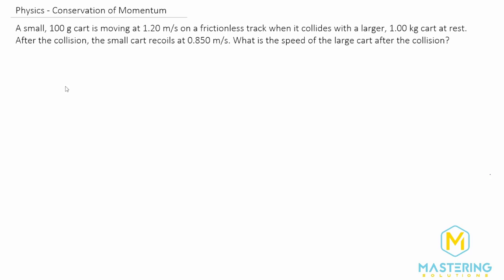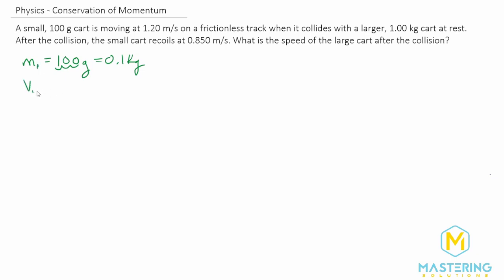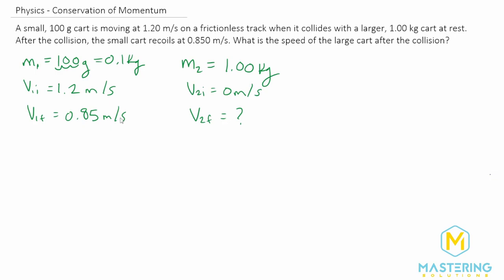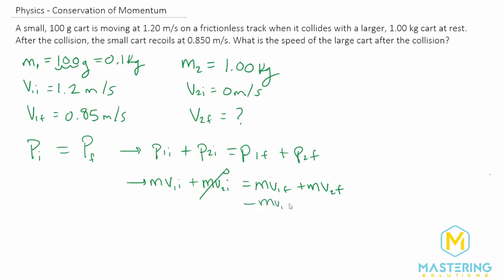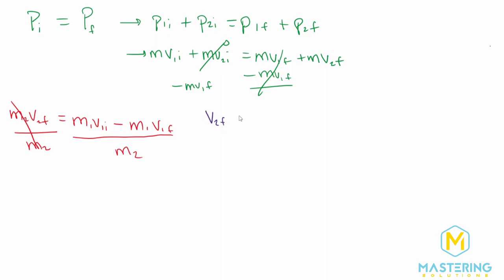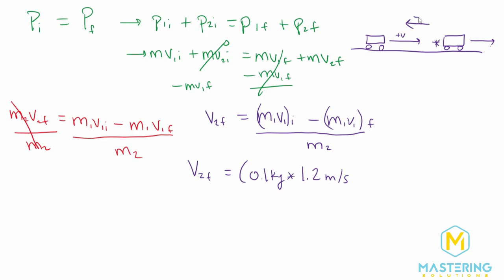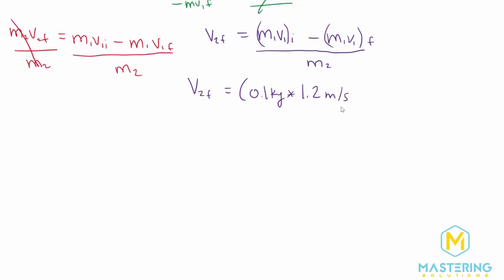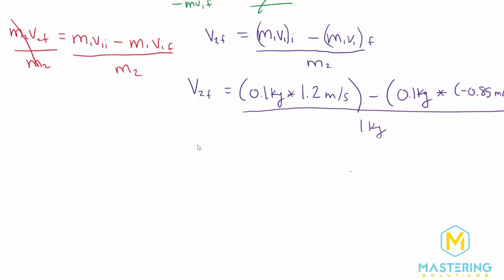9.19 Mastering Physics Solution Tutorial -"A small, 100 g cart is moving at 1.20 m/s on a frictionle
Mastering Physics Video Solution problem #9.19, "A small, 100 g cart is moving at 1.20 m/s on a frictionless track when it collides with a larger, 1.00 kg cart at rest. After the collision, the small cart recoils at 0.850 m/s. What is the speed of the large cart after the collision?"

Physics Chapter 9 Momentum problem walk-through.